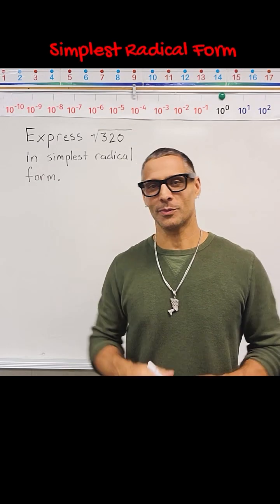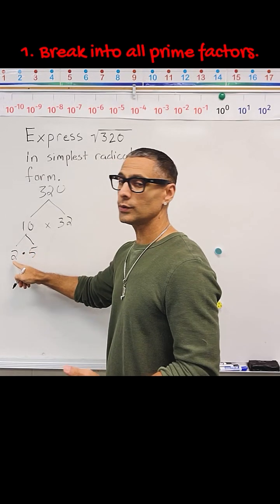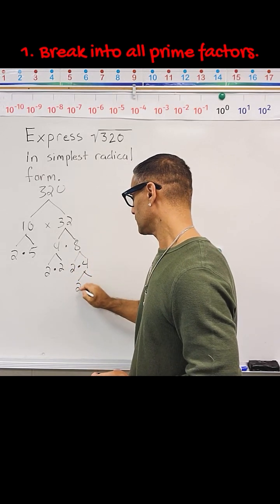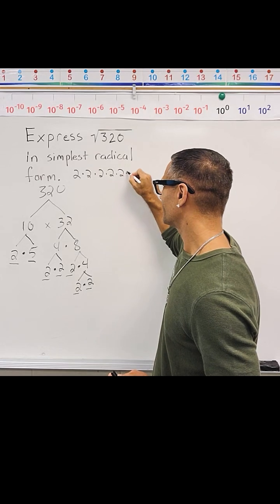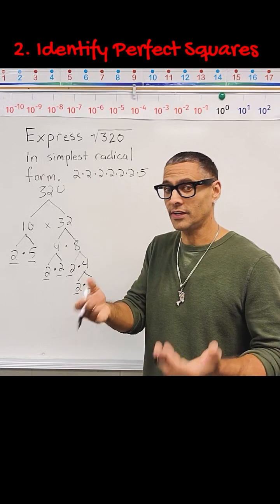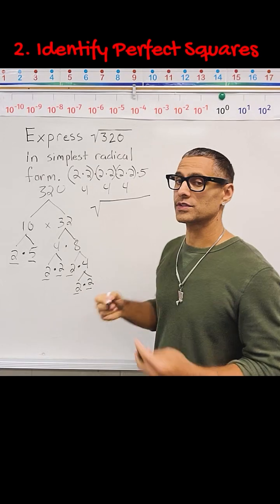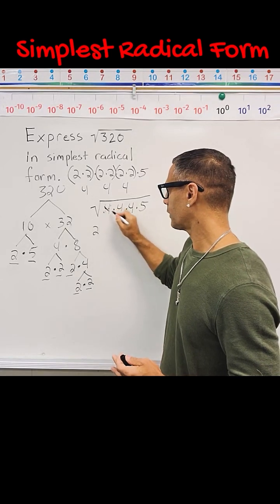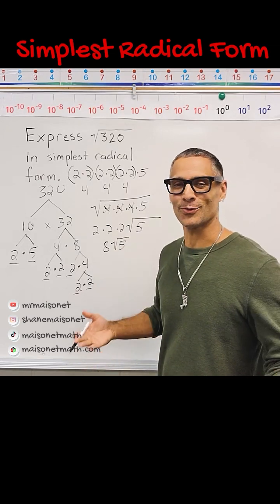Change Square Root To Simplest Radical Form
See how to use prime factorization to express the square root of a number in simplest radical form.